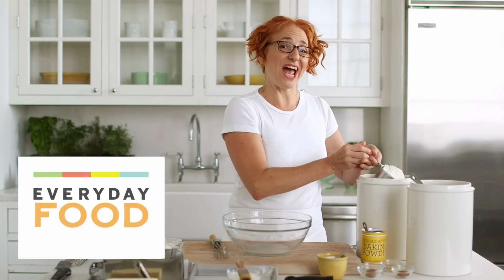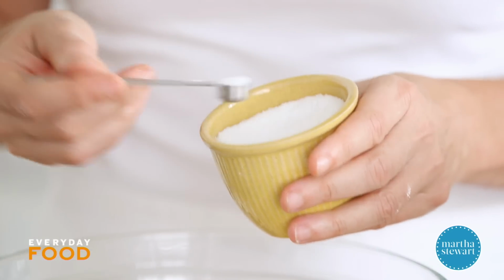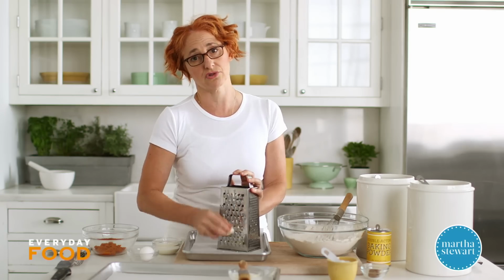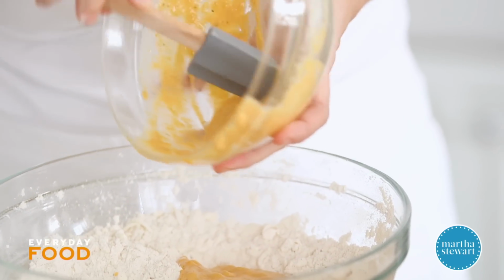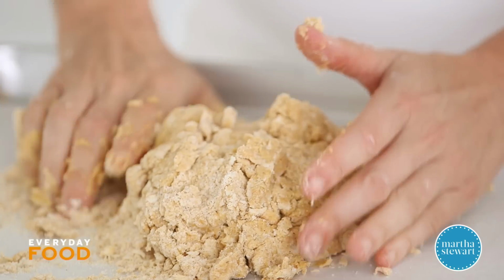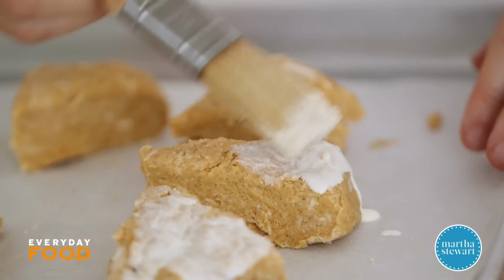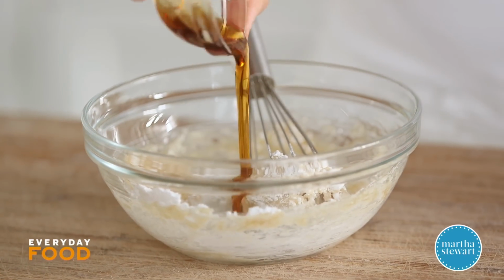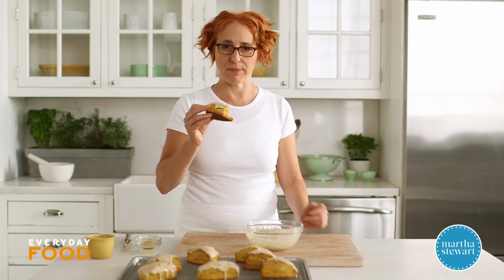Pumpkin Scones- Everyday Food with Sarah Carey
Sarah Carey makes buttery pumpkin spice scones that are the perfect fall brunch treat for family and friends.